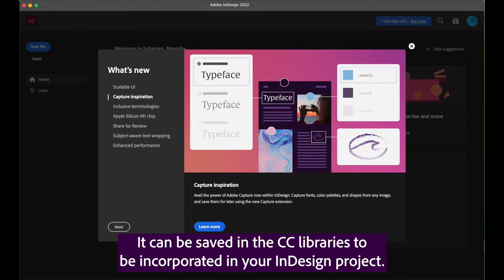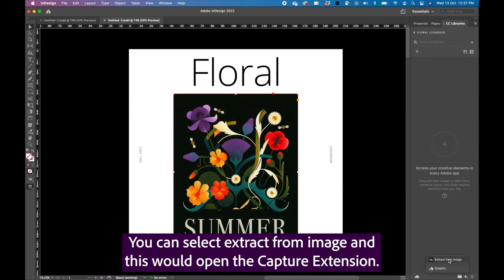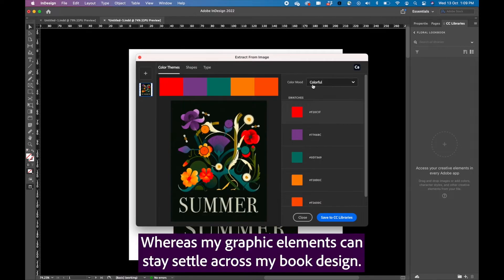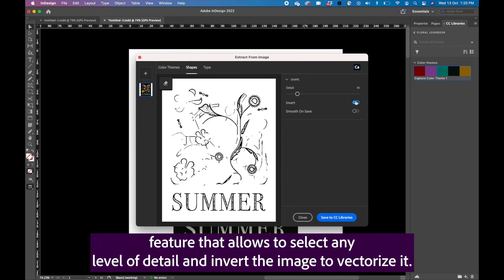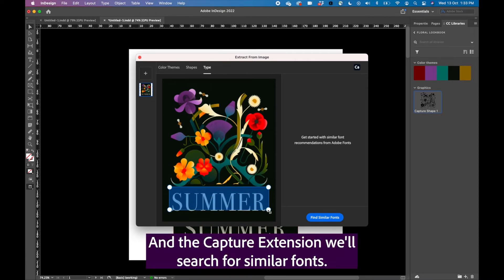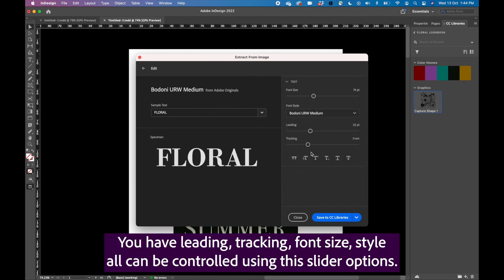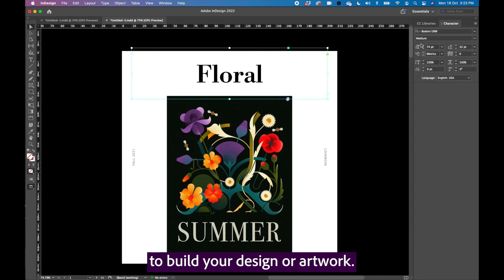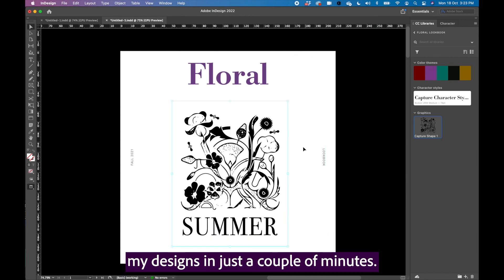Extract Colors, Fonts and Shapes with Adobe Capture Extension in InDesign 2022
With Adobe Capture Extension in InDesign 2022, you can use the power of Adobe Capture from within InDesign. You can now easily capture color themes, shapes, and Fonts with InDesign 2022